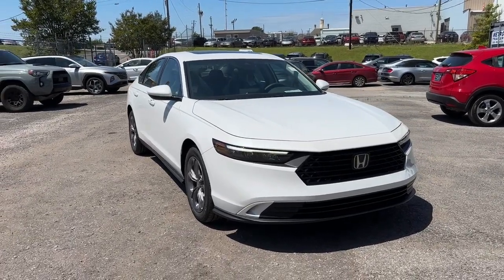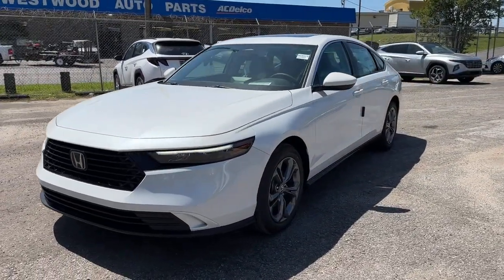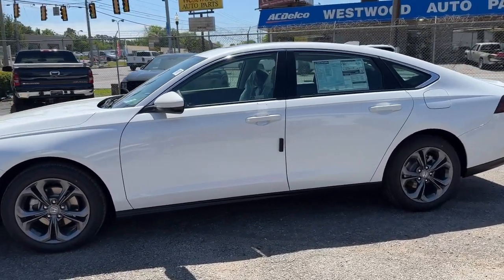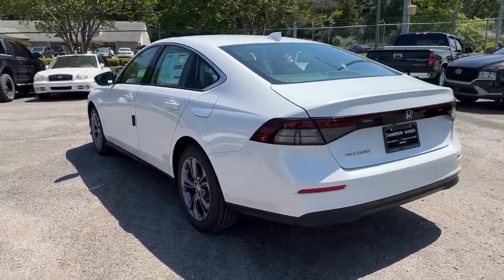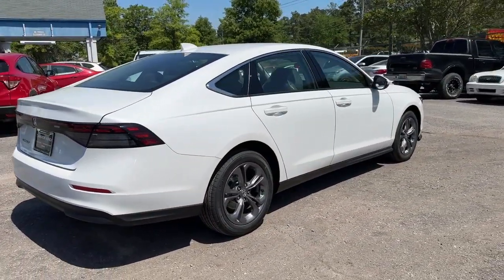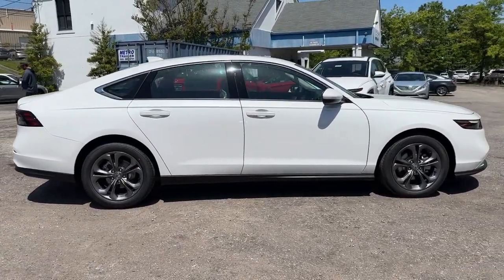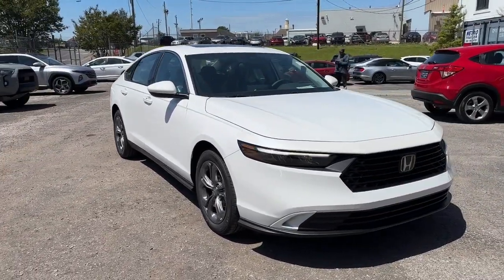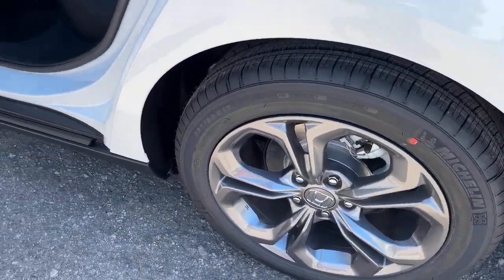2023 Honda Accord Birmingham, Hoover, Alabaster, Vestavia Hills, Helena H231011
Platinum White Pearl New 2023 Honda Accord EX available in 1675 Montgomery Hwy., Birmingham, Alabama at Tameron Honda. Servicing the Birmingham, Hoover, Alabaster, Vestavia Hills, Helena area.

Tameron Honda
1675 Montgomery Hwy

Platinum White 2023 Honda Accord EX FWD CVT 1.5T I4 DOHC 16V Turbocharged VTEC Black Cloth.brbrTameron Honda rolls out the red carpet for you and we will give you everything you need to make an informed car buying decision. We will send you a personalized video of the vehicle you select warranty information and details and a rock bottom price quote that you are guaranteed to pay when you arrive. Recent Arrival! 29/37 City/Highway MPG
Wheels: 17 x 7.5 Pewter Gray|Heated Front Bucket Seats|Fabric Seat Trim|Radio: 180-Watt AM/FM Audio System|4-Wheel Disc Brakes|Air Conditioning|Electronic Stability Control|Front Bucket Seats|Front Center Armrest|Tachometer|ABS brakes|AM/FM radio|Alloy wheels|Automatic temperature control|Brake assist|Bumpers: body-color|Delay-off headlights|Driver door bin|Driver vanity mirror|Dual front impact airbags|Dual front side impact airbags|Four wheel independent suspension|Front anti-roll bar|Front dual zone A/C|Front reading lights|Fully automatic headlights|Heated front seats|Illuminated entry|Knee airbag|Low tire pressure warning|Occupant sensing airbag|Outside temperature display|Overhead airbag|Overhead console|Panic alarm|Passenger door bin|Passenger vanity mirror|Power door mirrors|Power driver seat|Power moonroof|Power steering|Power windows|Radio data system|Rear anti-roll bar|Rear reading lights|Rear seat center armrest|Rear side impact airbag|Rear window defroster|Remote keyless entry|Security system|Speed control|Speed-sensing steering|Split folding rear seat|Steering wheel mounted audio controls|Telescoping steering wheel|Tilt steering wheel|Traction control|Trip computer|Variably intermittent wipers|Auto-dimming Rear-View mirror|8 Speakers|Speed-Sensitive Wipers|Compass|Rear door bins|Exterior Parking Camera Rear|Auto High-beam Headlights|Lane departure: Lane Keeping Assist System (LKAS) active|Emergency communication system: HondaLink|Apple CarPlay/Android Auto|Adaptive Cruise Control: Adaptive Cruise Control (ACC) with Low-Speed Follow